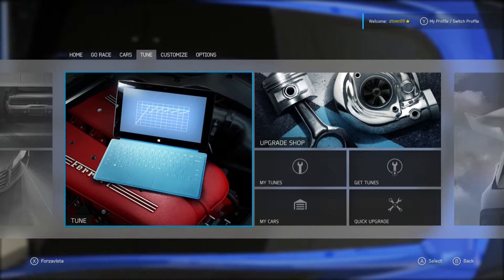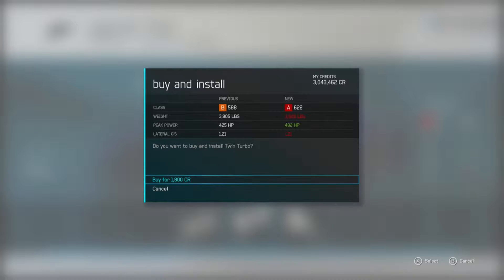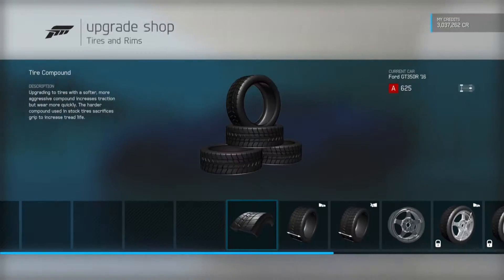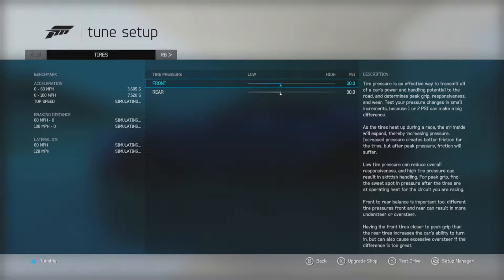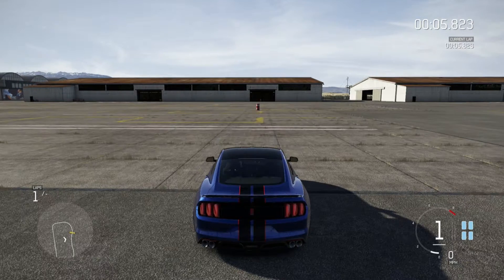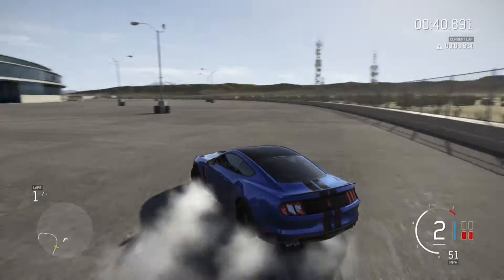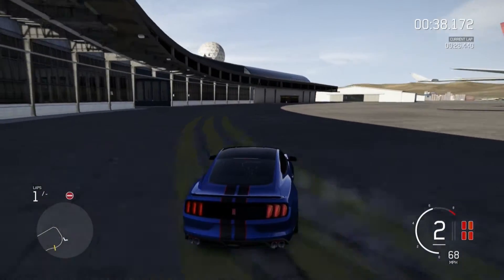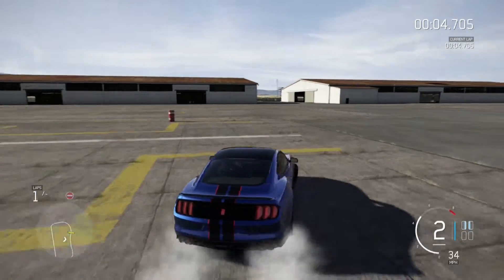Shelby gt350R drift build / FM6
Making a drift build with the 2016 shelby gt350r

computer specs:
intel core I7 4790k
evga geforce 960 gtx
600w evga power supply
16GB of patriot and g skill ram
corsair vengence c70 case
msi z97 gaming 5 motherboard
and brand new parts
corsair h100iGTX water cooling

XBL = Ztown99
steam = Ztown99